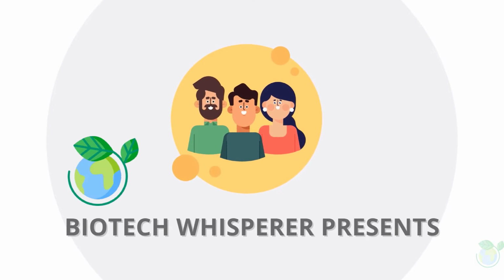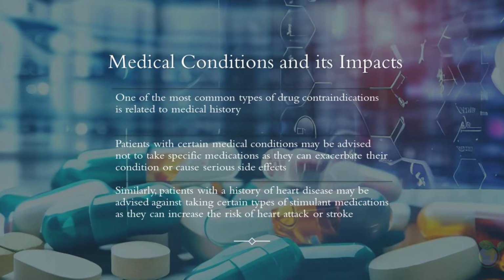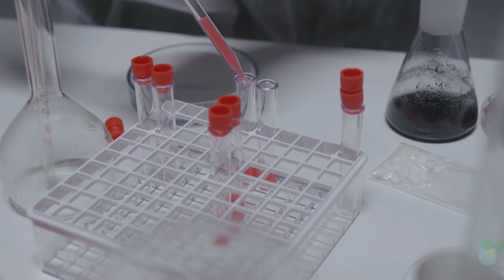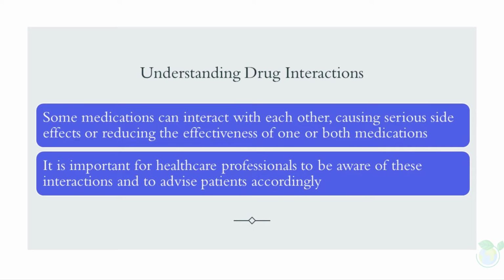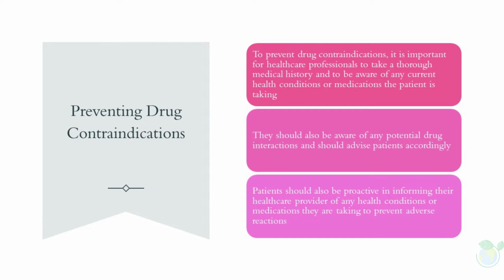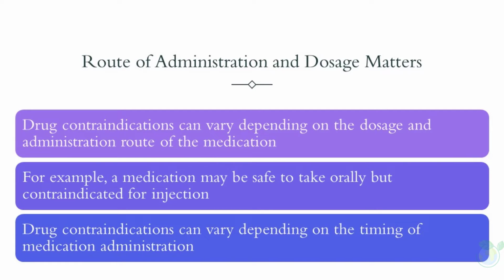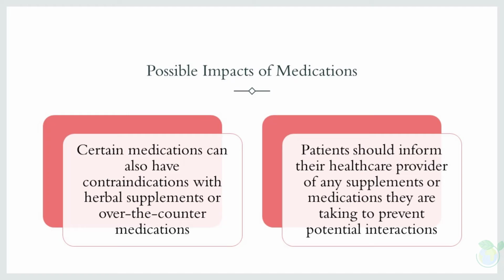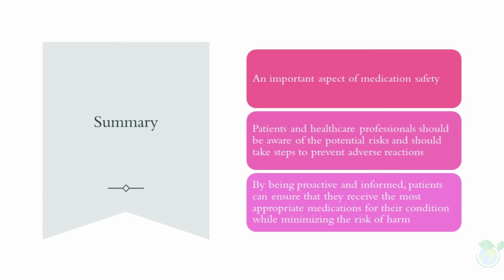The Dangers of Mixing Medications: Drug Contradictions and Risks - Explained in 7 Minutes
Dr BioTech Whisperer introduces the concept and let's learn about this in 7 minutes within this video. Thank you for your support.